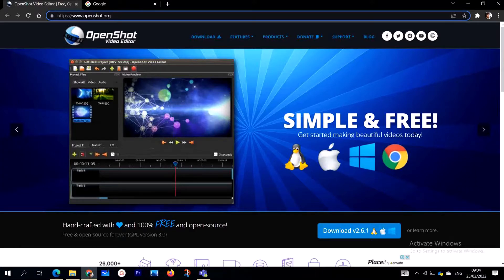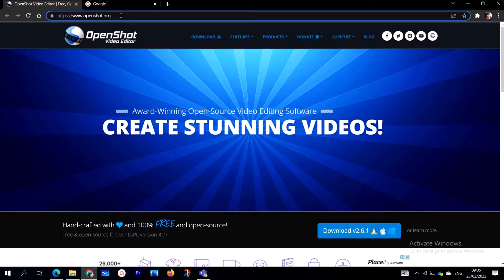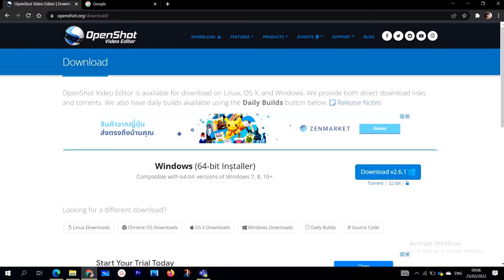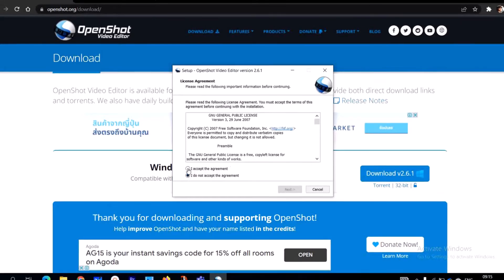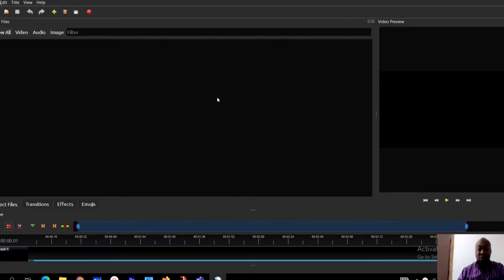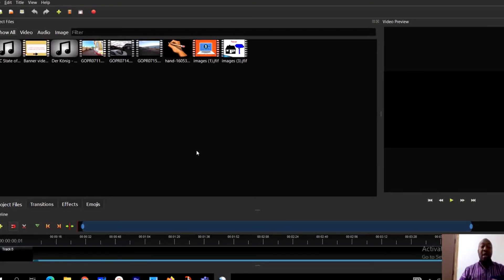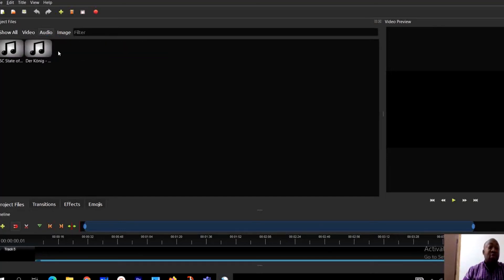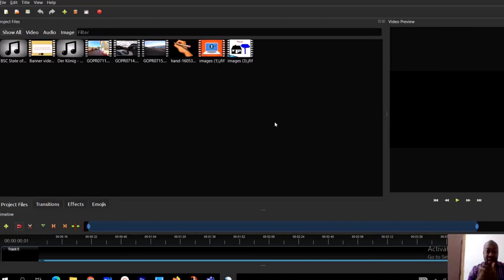HOW TO GET OPENSHOT VIDEO EDITOR FOR FREE IN 2022.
In this step-by-step tutorial with Don Besong101, learn how you can get and be able to edit videos using the OPENSHOT VIDEO EDITOR. Open Shot is free and open source and it allows you to edit videos with no watermarks. You can edit, import, export for free using Openshot. It requires no time limit.